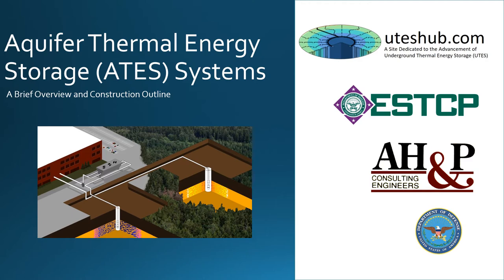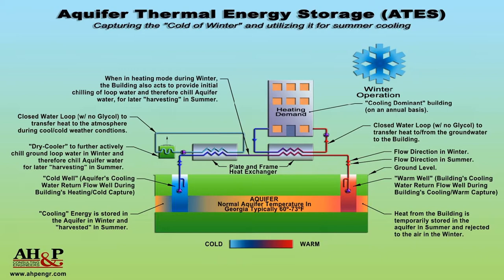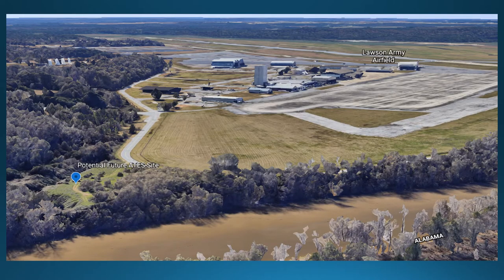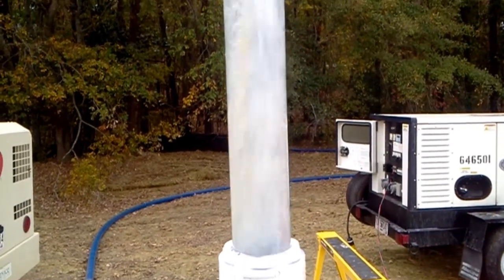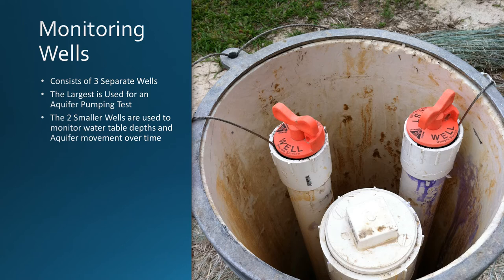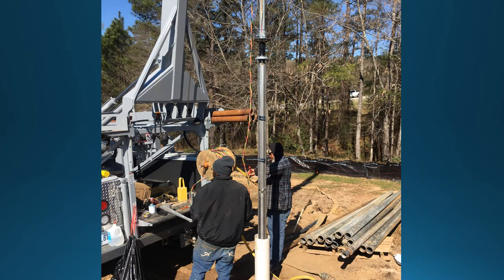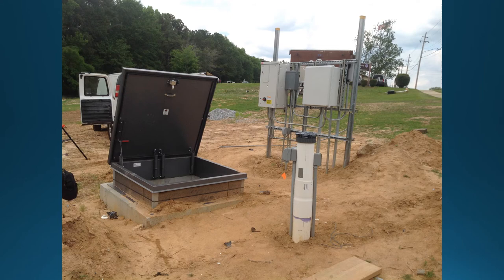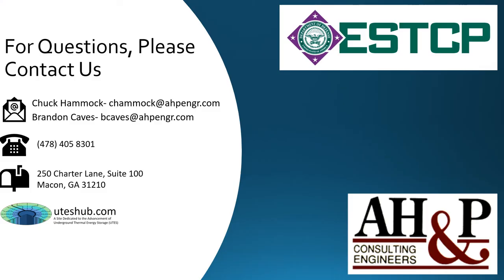Aquifer Thermal Energy Storage Systems - Advanced Learning Video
Aquifer Thermal Energy Storage (ATES) uses aquifers to store warm and cold water. The water is used to heat and cool a building when paired with a water source heat pump. This video explains the construction process and also gives insight into the installation and operation of the system.

For a more in depth video of ATES please go to the whole building design guide